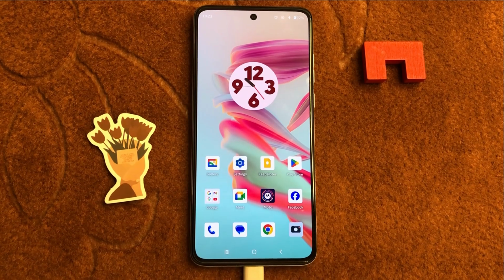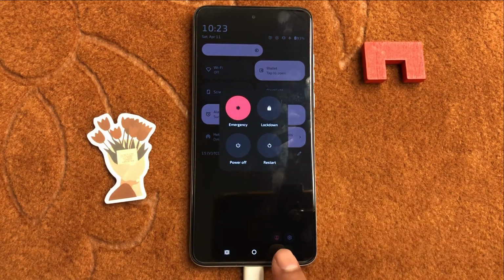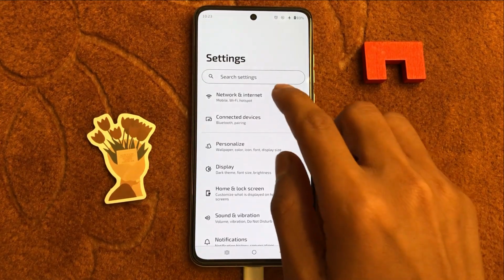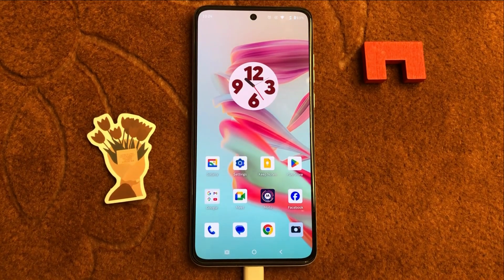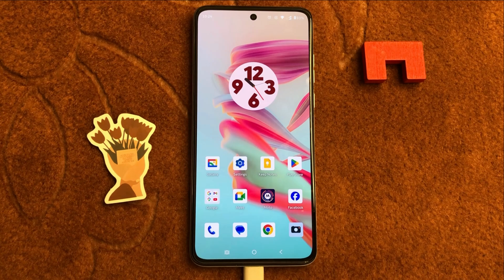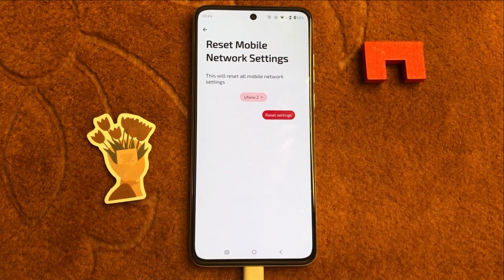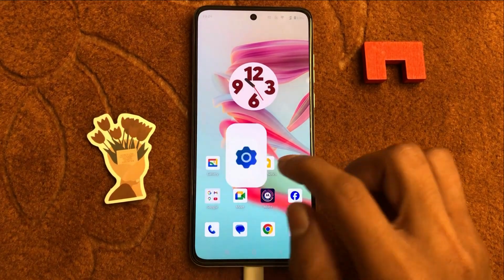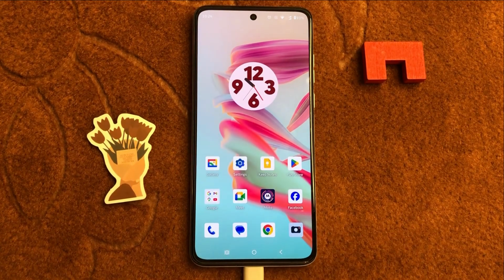How to fix No Signal Issue On Nothing Phone 4A (Easy Method)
How to fix No Signal Issue On Nothing Phone 4A